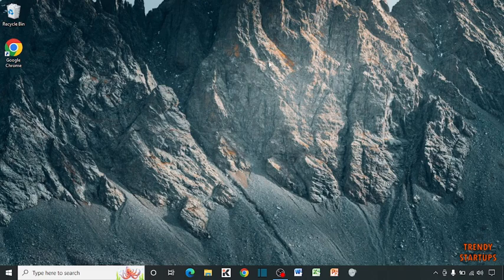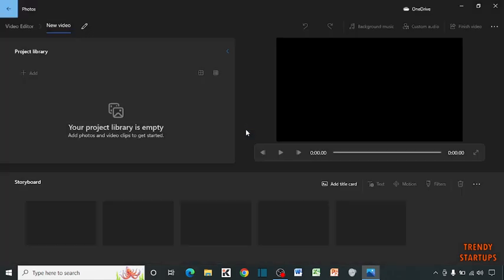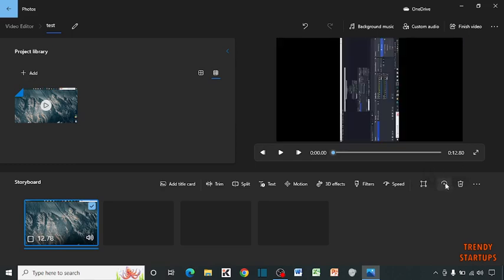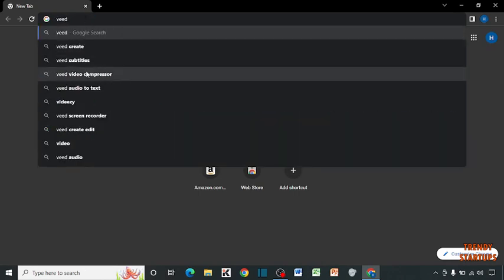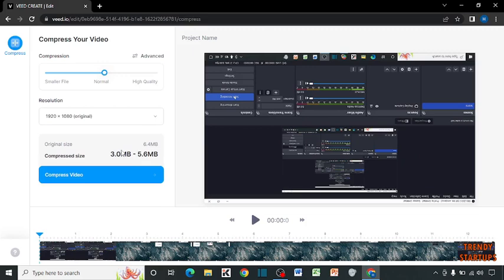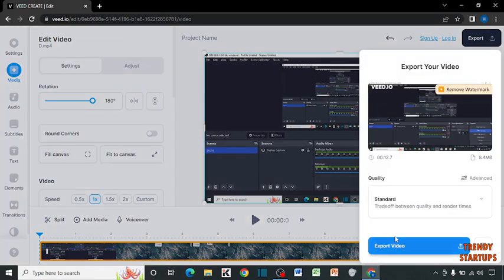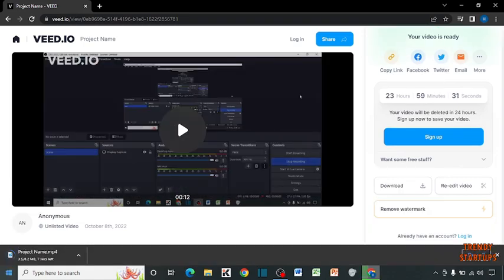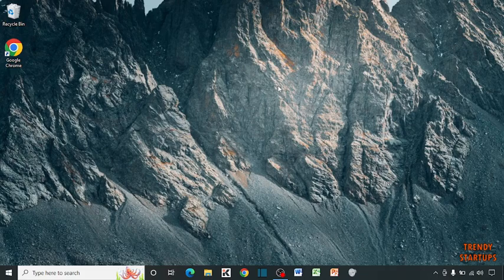How to Rotate Video in Windows 10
Solved - How to Rotate Video in Windows 10.

Hi Guys, In this video I will show you How to Rotate Video in Windows 10.

I hope, This video will help you. So keep watching this video to Rotate Video in Windows 10 and if you want more of these little tips and tricks, then please do subscribe to our channel and give a thumbs up.